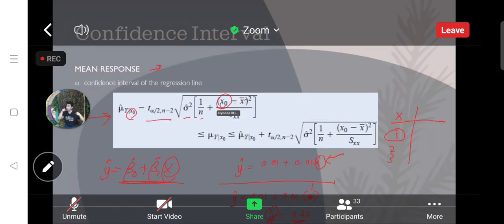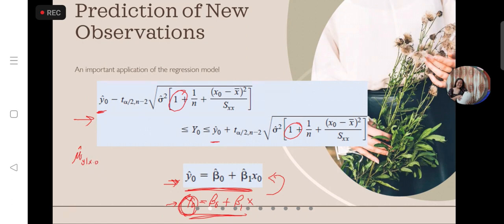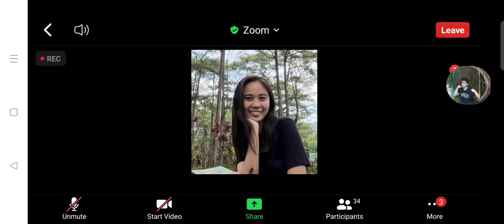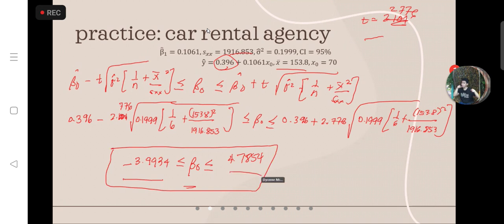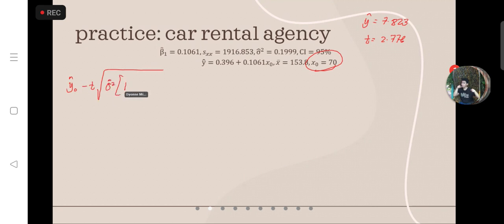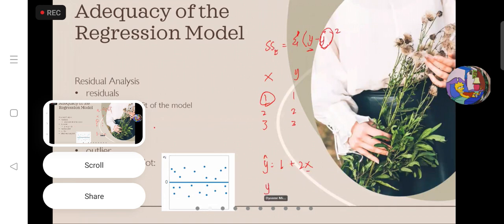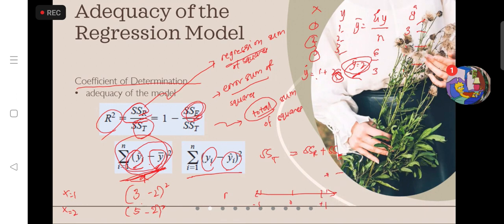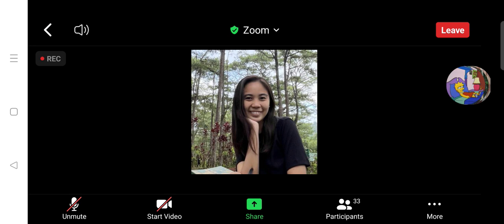10/12 IP-PC 213